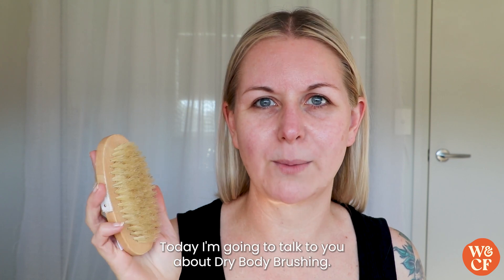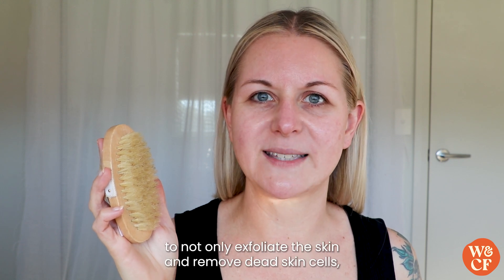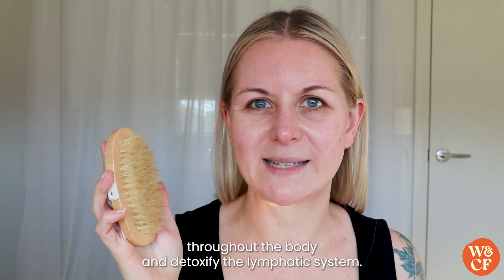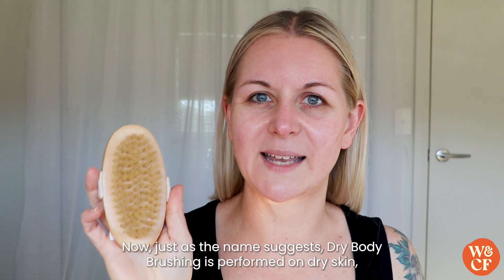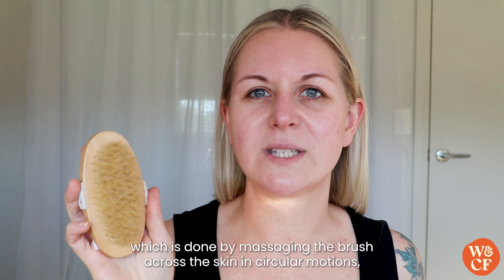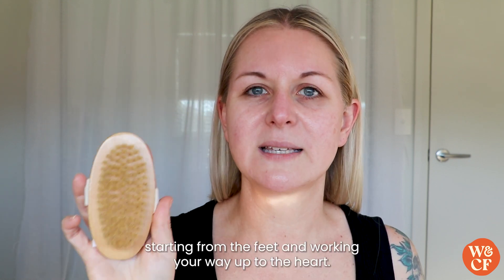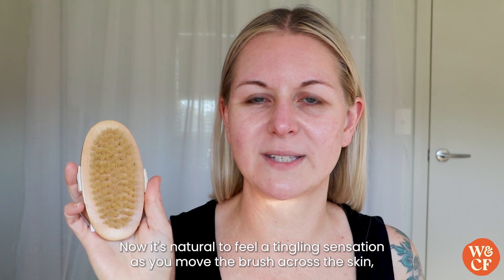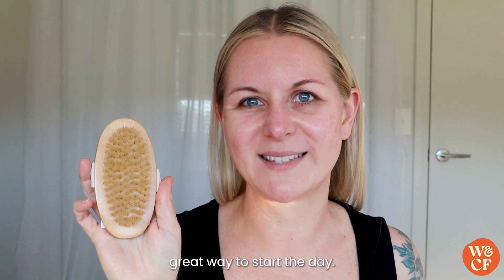Dry Body Brush Tutorial - Vegan & Cruelty Free Skincare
Wake up your skin and your nervous system by adding Dry Body Brushing to your daily routine. This easy yet effective act increases circulation and promotes detoxification of the lymphatic system while removing dead skin and exfoliating the skin.

$1 from every sale donated to 🐰🐮🐷🐴🐥